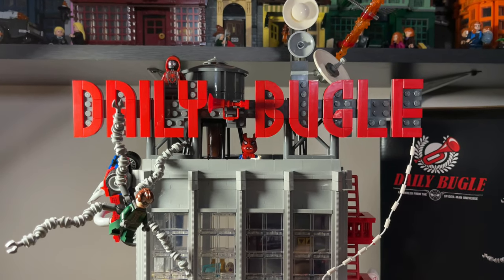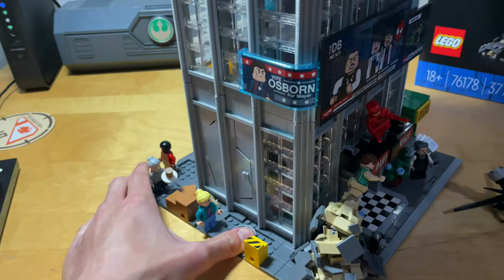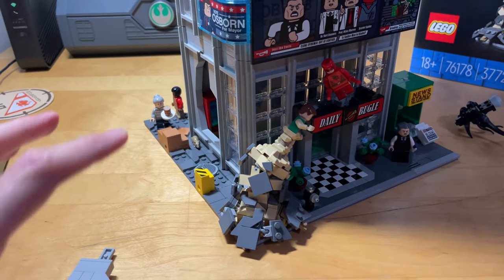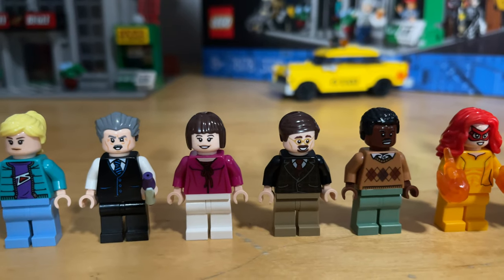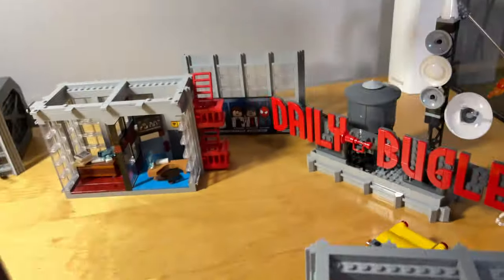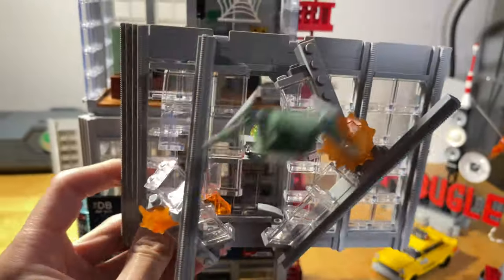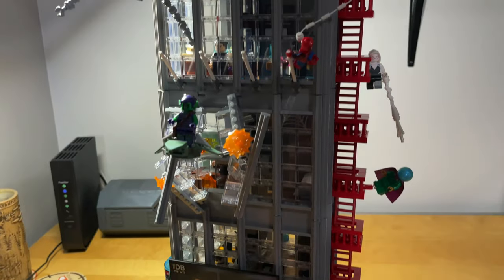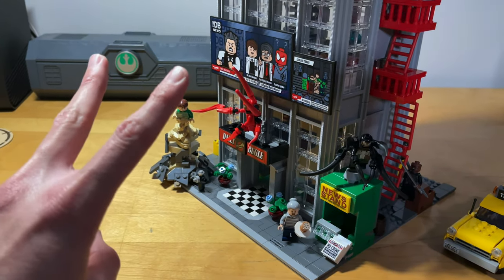Biggest and Best LEGO Marvel set! LEGO Marvel 76178 Daily Bugle review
Today we take a nice look at the New LEGO Marvel Daily Bugle! This is the biggest LEGO Marvel set ever created and has 25 awesome minifigures. The Daily Bugle is a LEGO modular style skyscraper that has some awesome play features and looks really nice displayed. This set has 3772 pieces and is set number 76178. Hopefully you enjoy this review I have some more videos coming out very soon!